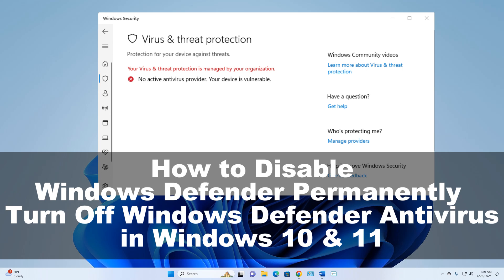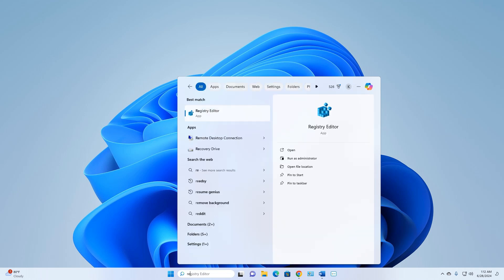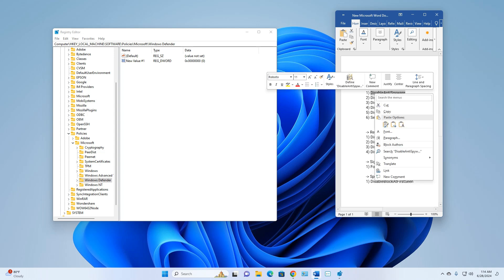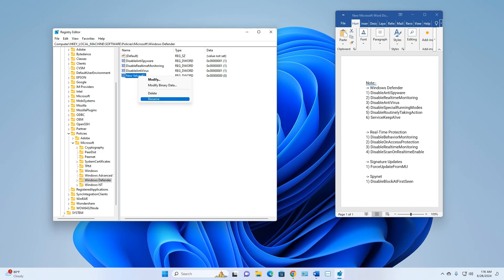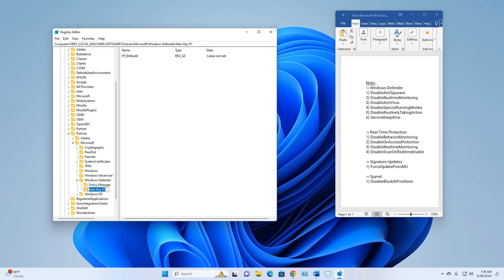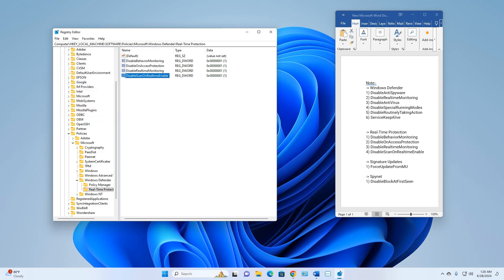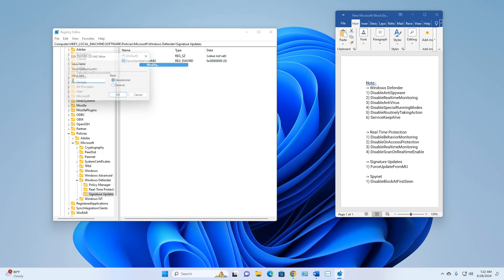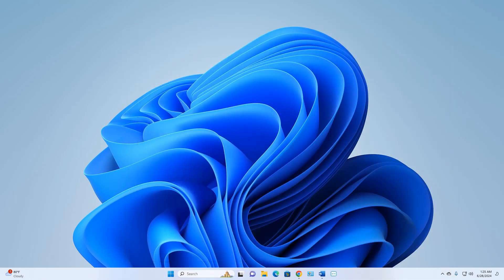How to Disable Windows Defender Permanently | Turn Off Windows Defender Antivirus in Windows 10 & 11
windows10 windows11 windowsdefender This video teaches how to permanently disable Windows Defender on Windows 10 and 11 without using third-party tools or software. Follow these steps to enhance the performance of older PCs or laptops by turning off Windows Defender

1. Disable Tamper Protection: Start by manually disabling all protection settings in the Windows Security settings.
2. Open Registry Editor: Type "regedit" in the Windows search and open the Registry Editor.
3. Navigate to Windows Defender: Go to HKEY_LOCAL_MACHINE - Software - Policies - Microsoft - Windows Defender.
4. Create Registry Keys: Add multiple DWORD 32-bit values to disable various Defender features, such as Note:-

Windows Defender
    1. DisableAntiSpyware
    2. DisableRealtimeMonitoring
    3. DisableAntiVirus
    4. DisableSpecialRunningModes
    5. DisableRoutinelyTakingAction
    6. ServiceKeepAlive

Real-Time Protection
    1. DisableBehaviorMonitoring
    2. DisableOnAccessProtection
    3. DisableRealtimeMonitoring
    4. DisableScanOnRealtimeEnable

Signature Updates
    1. ForceUpdateFromMU

Spynet
    1. DisableBlockAtFirstSeen

5. Restart System: Apply the changes by restarting your computer or Windows Explorer.

This method ensures Windows Defender is completely turned off, improving system performance for specific needs. If needed, you can re-enable Defender by deleting the created registry keys and restarting your system
By following the steps in this video, you assume all risks associated with disabling Windows Defender. We strongly advise having alternative security measures in place and keeping your system backed up. Proceed with caution."